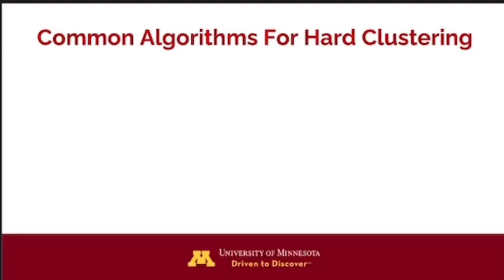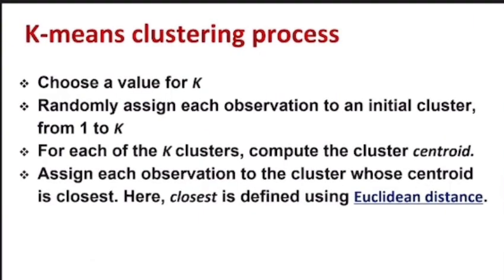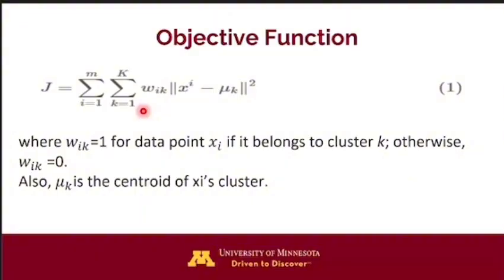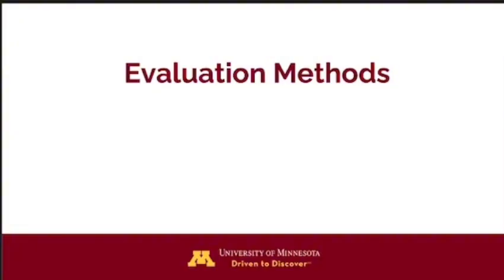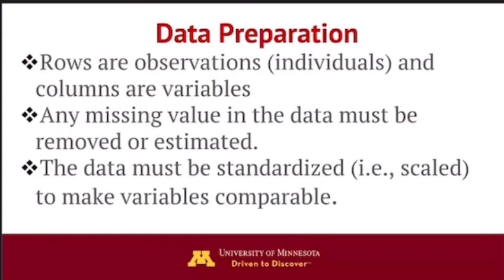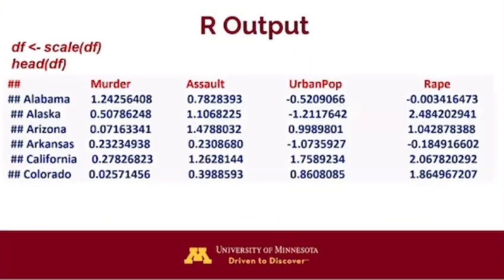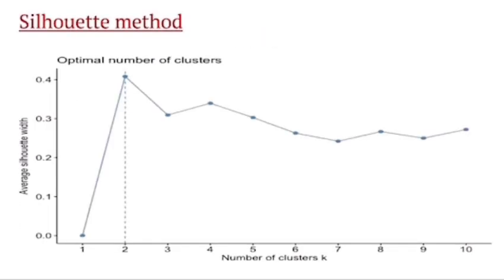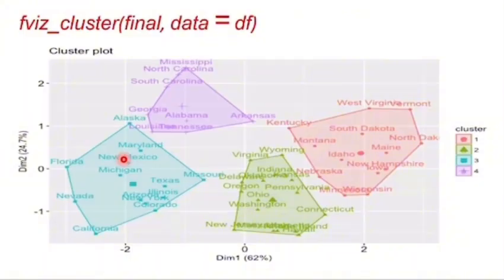STAT 4051 Fall 2025: K-Means Algorithm For Clustering